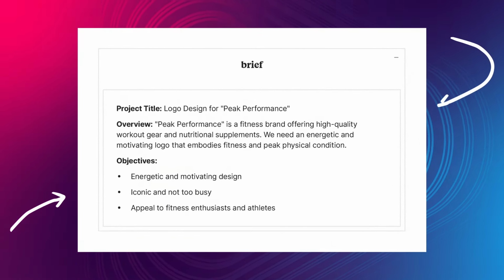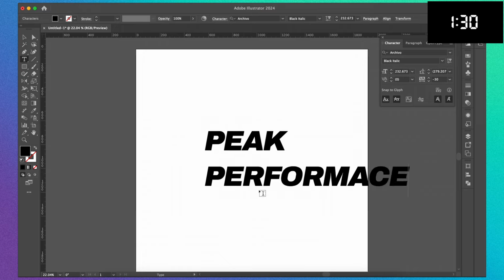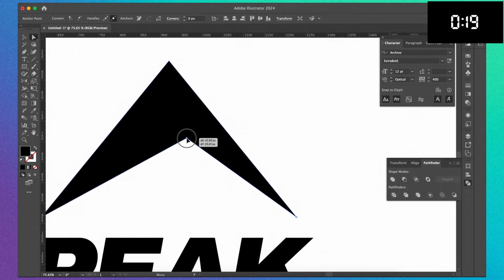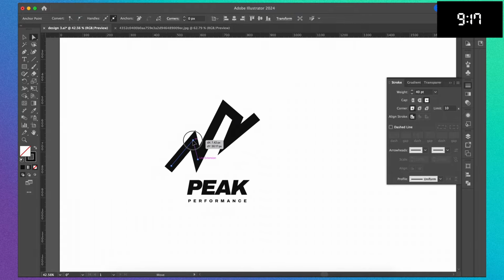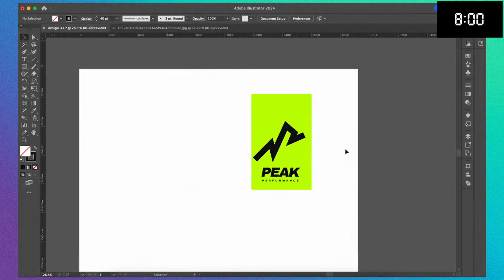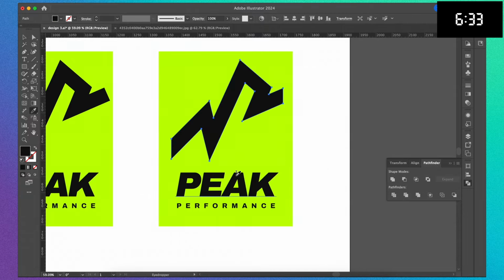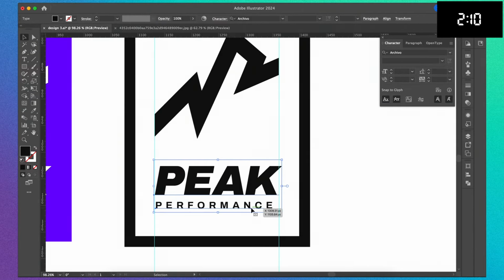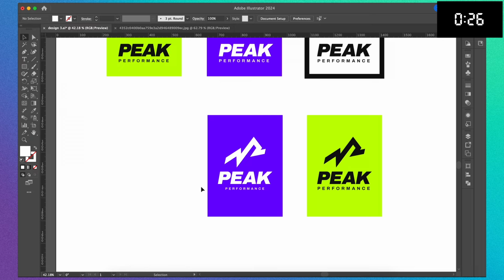2 Minute, 10 Minute, 1 Hour Logo Design Comparison!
How much difference does time make when designing a logo? Will 2 minutes be enough to create a decent and effective logo design? Perhaps 10 minutes will be perfect, or maybe an hour is enough to create a logo that a client can use? This video aims to explore this notion, where I create 3 logos at different time limits, all from the same brief. This is a logo design challenge, and I did work in Adobe Illustrator when creating this logo today. But as a graphic designer, you can watch the video as a sort of tutorial, to see how the logo process was, and of course, when I speak about the fact that logo designing requires ideation and research, something todays video has none of.

Satori Graphics®

📸 Here's My Instagram!

0:00 Important Brief
0:33 2 Minute Logo
2:40 10 Minute Logo
7:38 1 Hour Logo